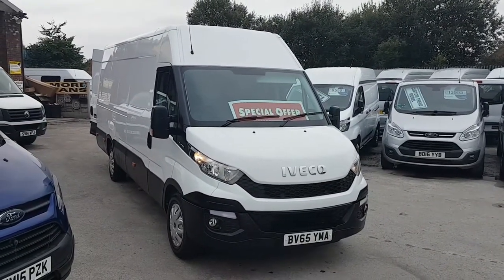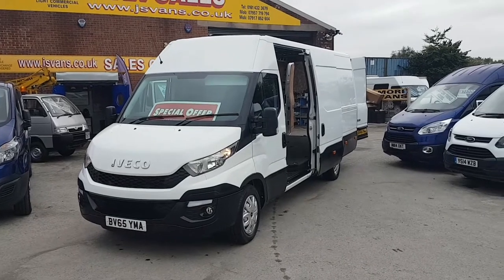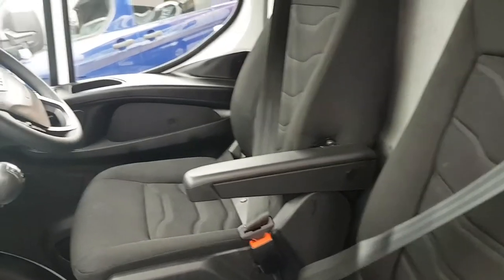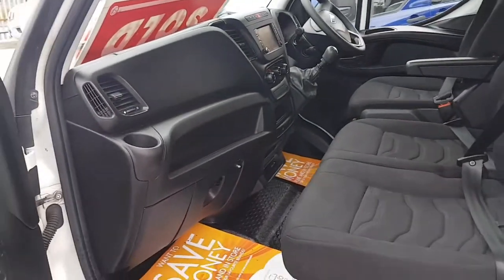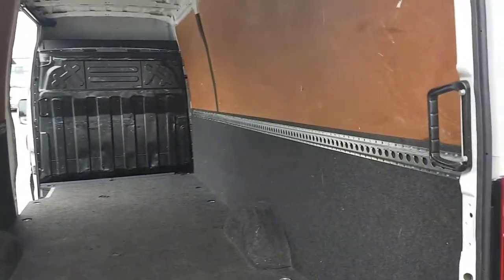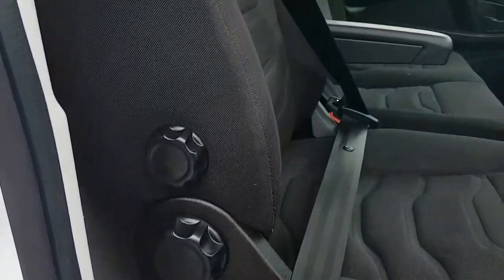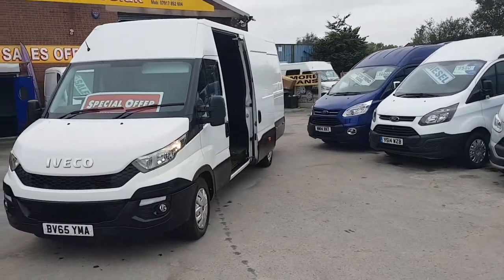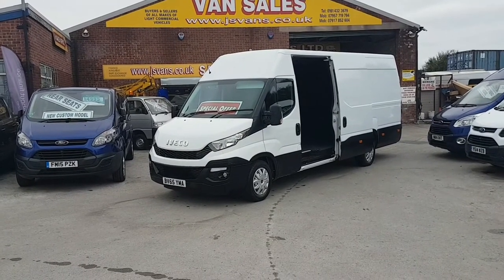Iveco daily extra lwb 4.7 Mts 35 130 lastest model